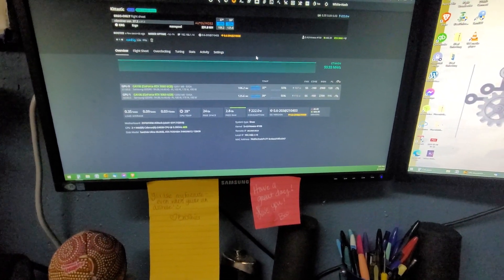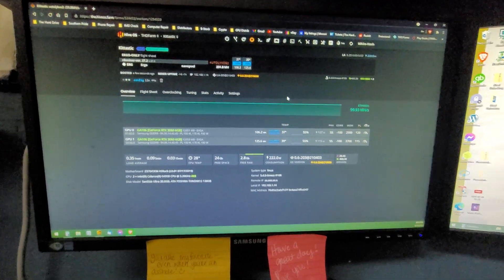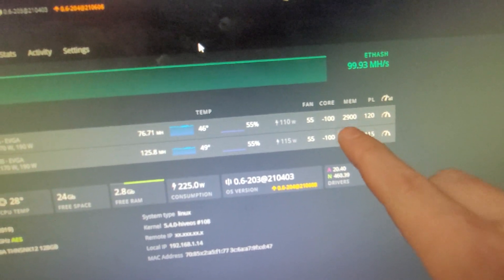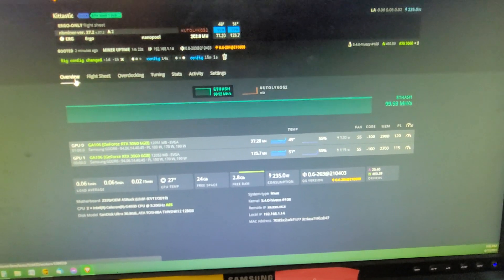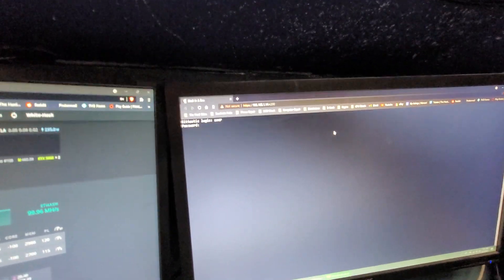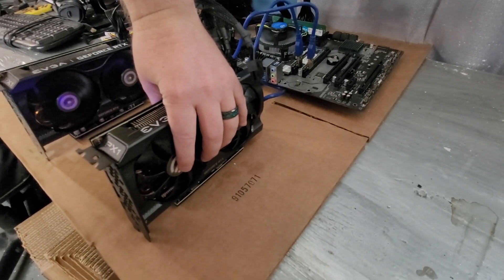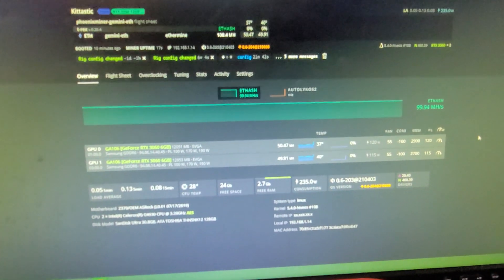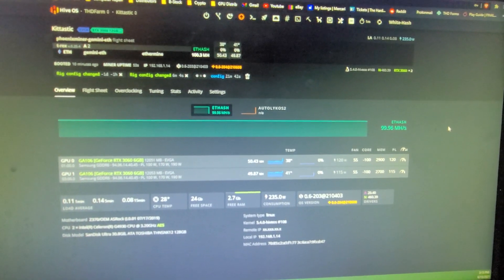NEW METHOD - How To Unlock RTX 3060 HiveOS 50mh Fan Glitch Hack Exploit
I'm not sure if its required, but I was using the 460.39 driver that was required for lolminer's 75% hash exploit.

To install that driver click "run command" at the top of HiveOs, and type this command:

Nvidia-driver-update 460.39

The Hard Drive
409.886.TECH